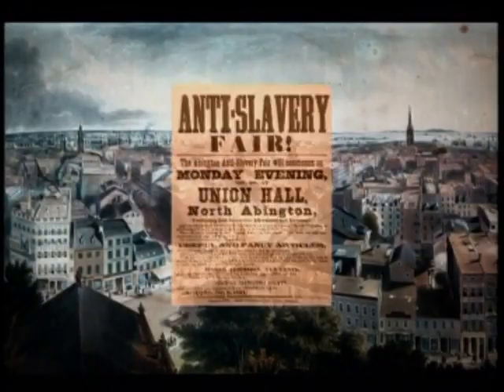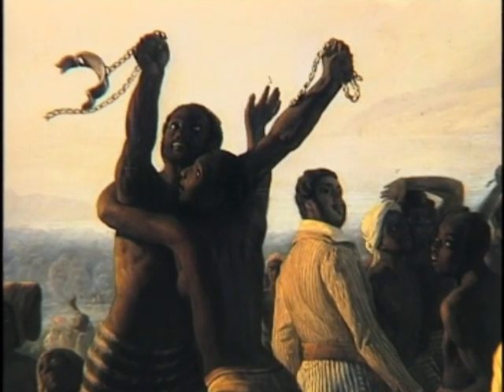Slave Route: The Soul of Resistance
By: Tabué Nguma; Nil Viasnoff. Producer(s): UNESCO, Slave Route Project. Co-producer(s): Government of Bulgaria ; ASPnet.